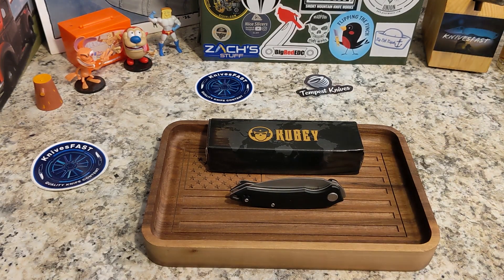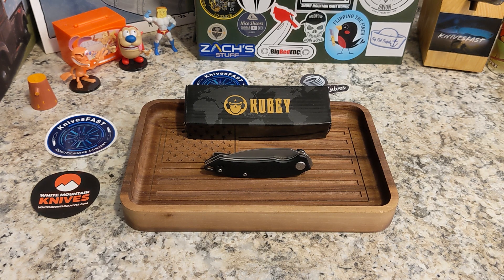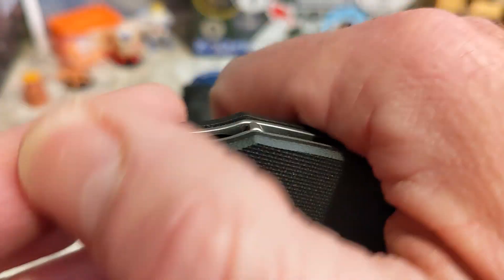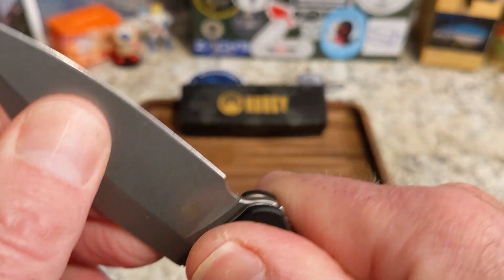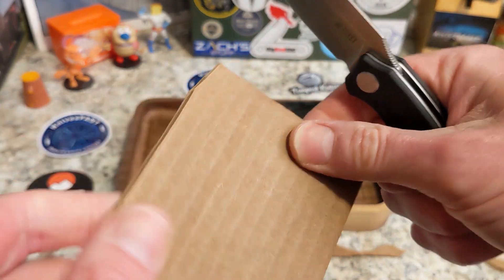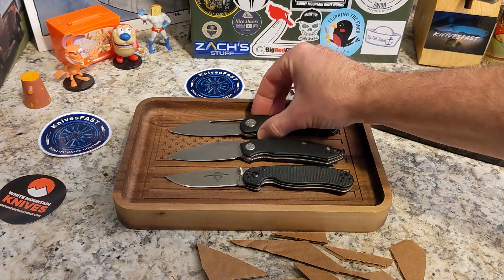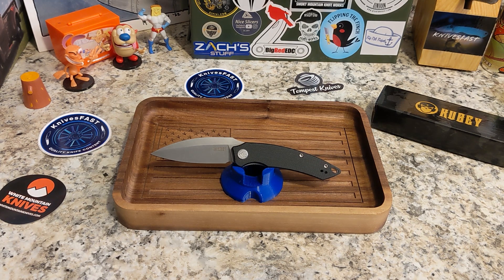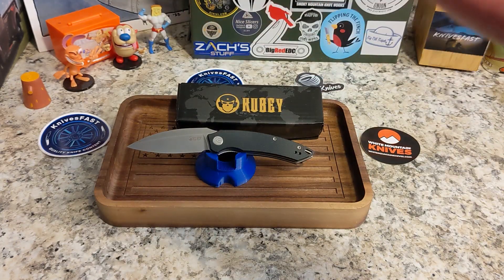I wasn't sure I'd like it.....Kubey Leaf Review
This is my review of the Kubey Leaf from White Mountain Knives.